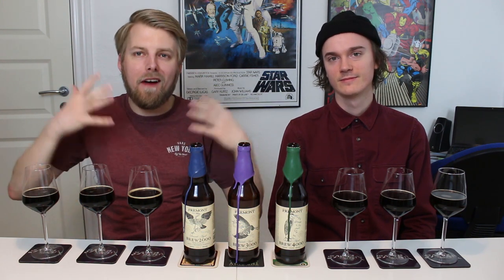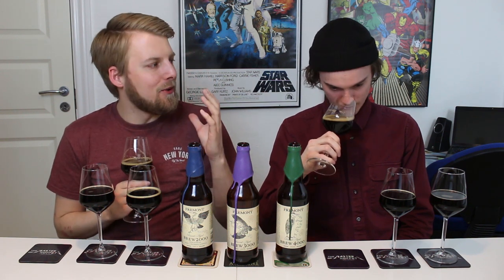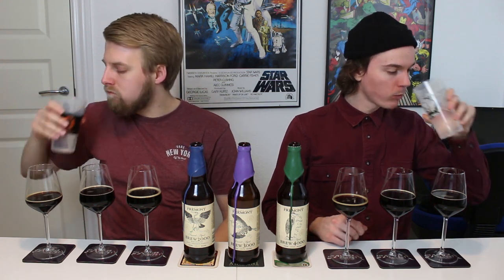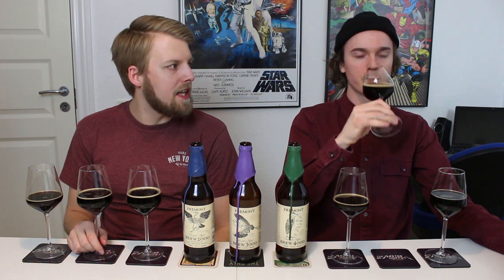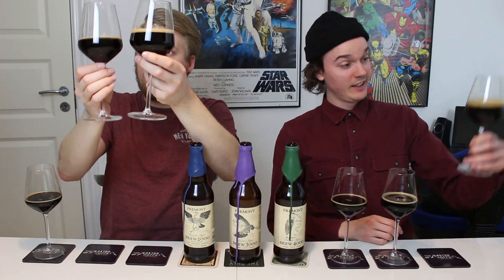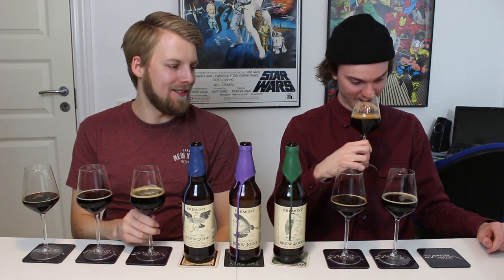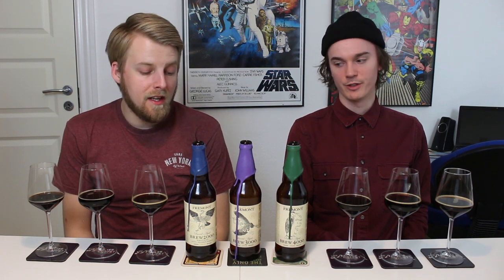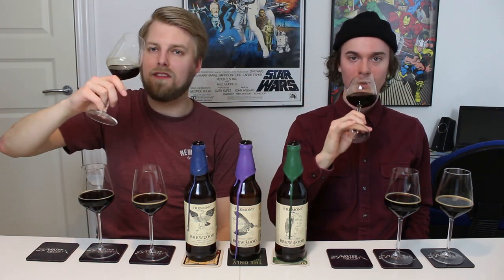Fremont Brew 2000, 3000 & 4000 | TMOH - Beer Review #3262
Information About This Beer:

Brewery: Fremont Brewing Company
Beers: Fremont Brew 2000, 3000 & 4000
Style: English Barley Wine
Location: Brewed by Fremont Brewing Company in Seattle, Washington, USA.
ABVs: 12.8%     13.2%     12.7%
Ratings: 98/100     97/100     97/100